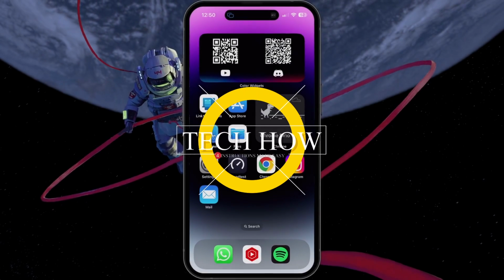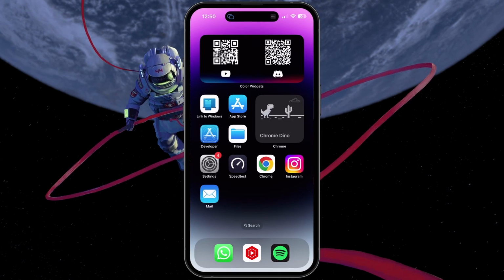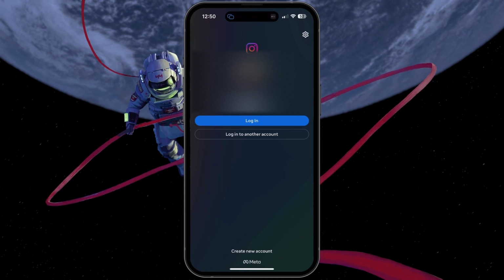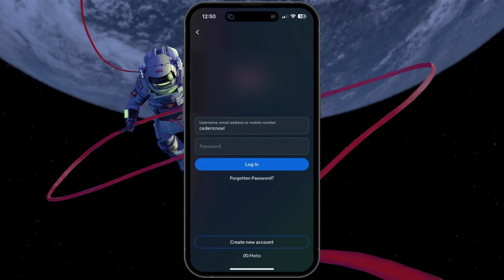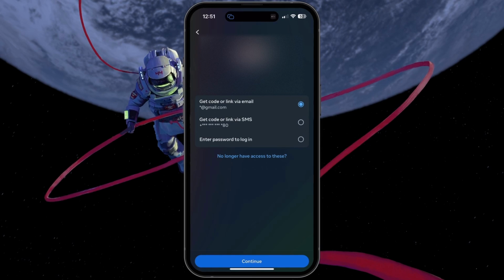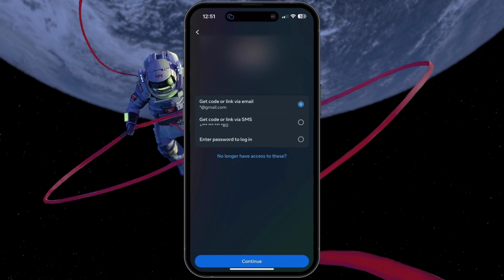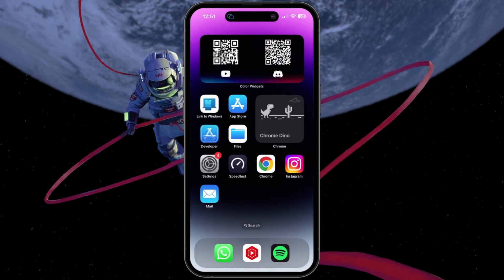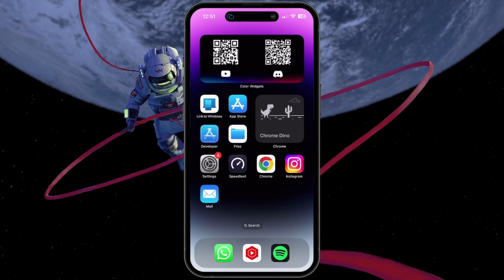How To Recover your Instagram Account without Password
A short tutorial on how to recover your Instagram account without your account password.

Timestamps:
0:00 Introduction
0:16 Reset Password
0:48 Find Username
1:02 Different Email & Password
1:25 Find Password on Browser
1:55 Find Password on Device